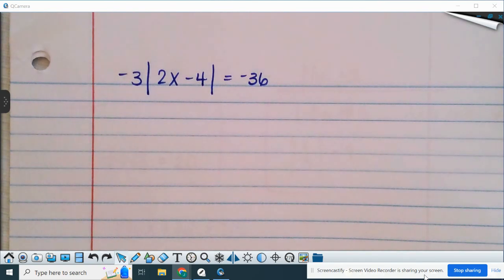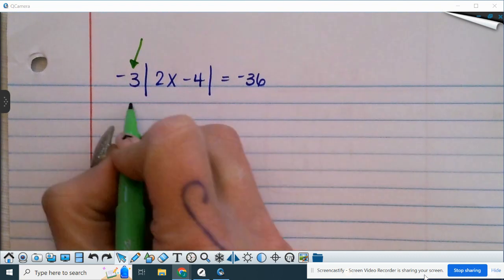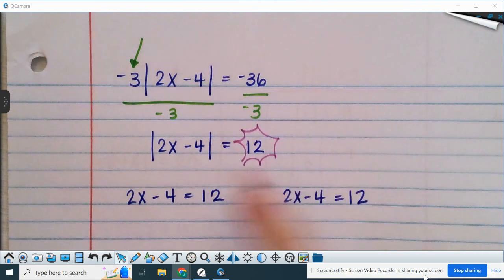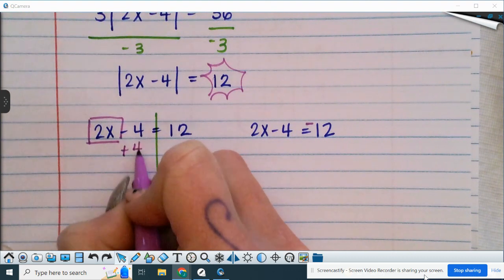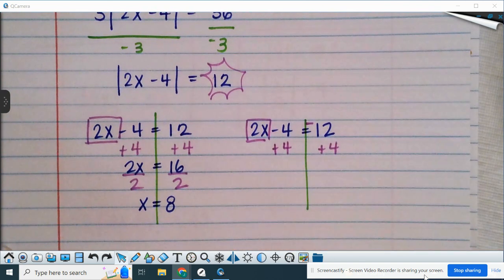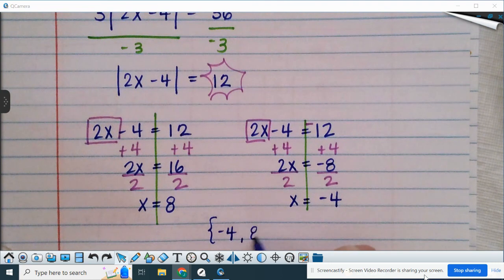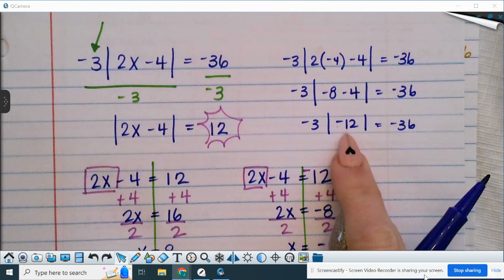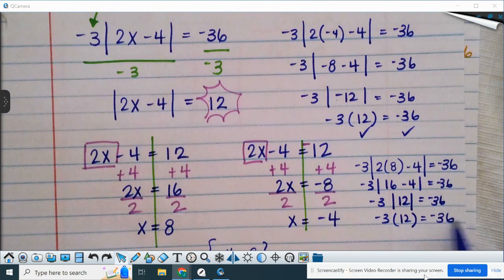Solving Absolute Value Equations (Multi Step)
Beginner Multi Step Absolute Value Equations (Beginner)